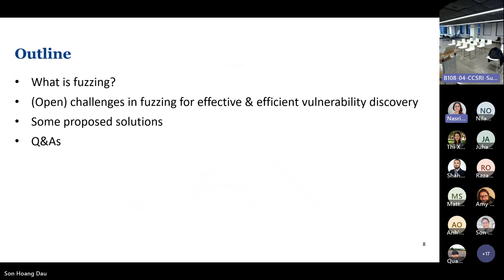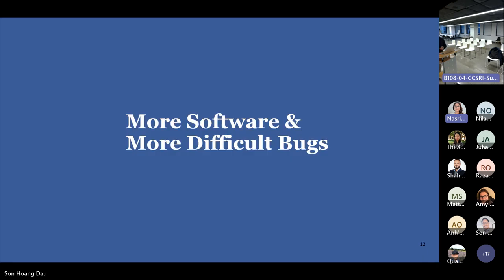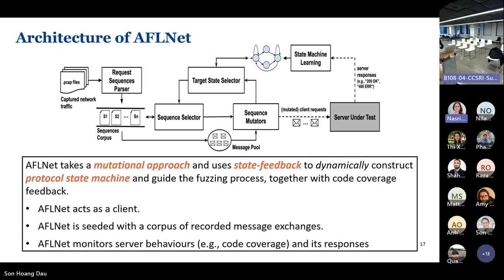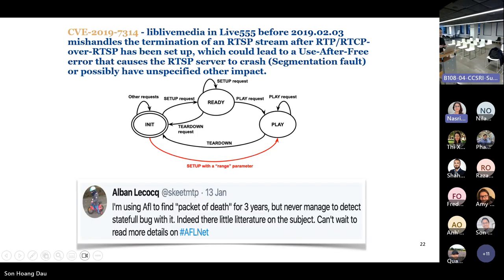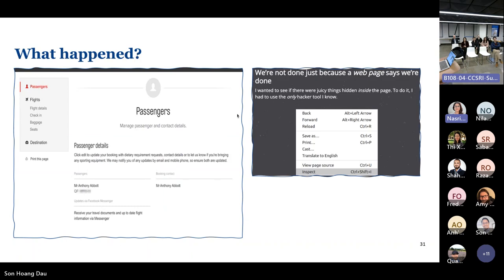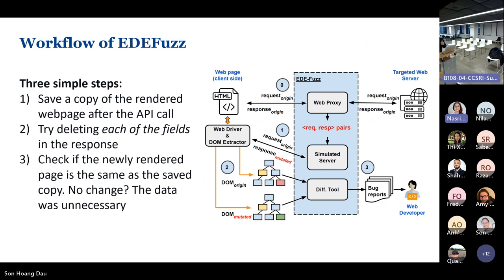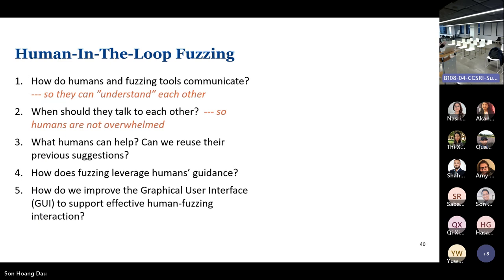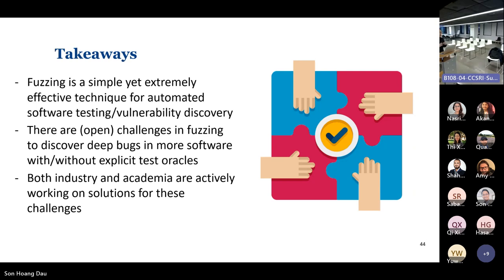Effective Security Testing with Fuzzing Challenges and Proposed Solutions 20230524 160047 Meeting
Welcome to another insightful episode on our YouTube channel! We're excited to bring you a hybrid session from our recent Research Seminar titled "Effective Security Testing with Fuzzing: Challenges and Proposed Solutions". Dr. Thuan Pham, an esteemed ARC DECRA fellow and lecturer in Cyber Security from the University of Melbourne, shared his profound knowledge and insights with us in this enriching session.

For those who could not join us in person at our CCSRI Bourke Street Cyber HUB in Melbourne, this video is an excellent opportunity to absorb the expert knowledge and engaging discussions that took place during the seminar.

This event was held on Wednesday, May 24th, 4:00pm - 5:00pm AEST (1:00pm - 2:00pm ICT). The seminar was conducted in a hybrid format, accommodating both in-person and online attendees, in keeping with our commitment to provide learning opportunities to as many people as possible.

We're delighted to share this seminar with you and hope you find it as informative and enriching as our attendees did. Your comments, thoughts, and questions about the topic are welcome – drop them in the comments section!